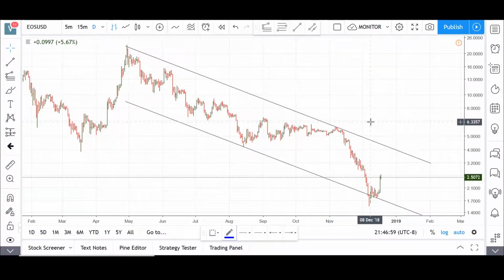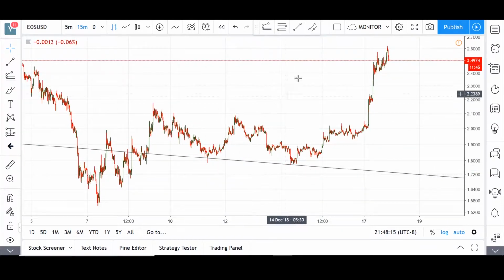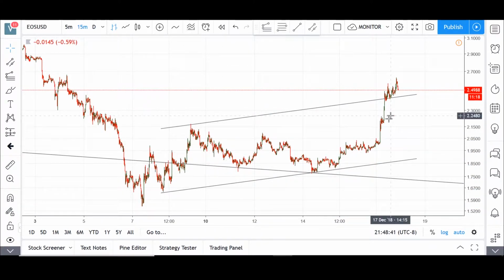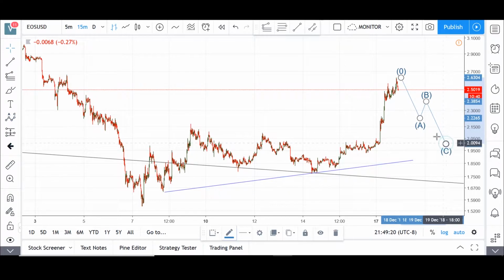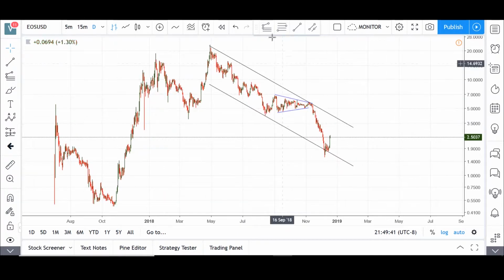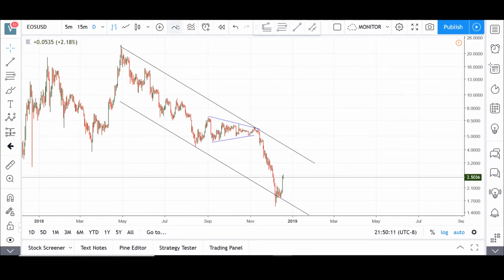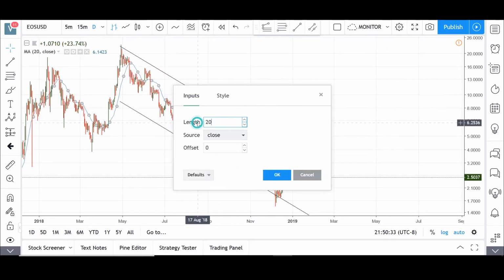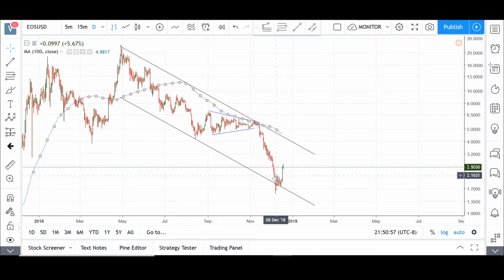EOS Technical Analysis 18/12/18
EOSUSD Technical Analysis 18/12/18

for interesting crypto related articles.